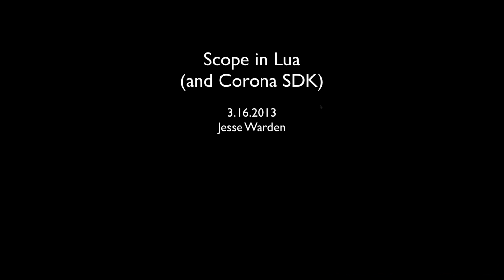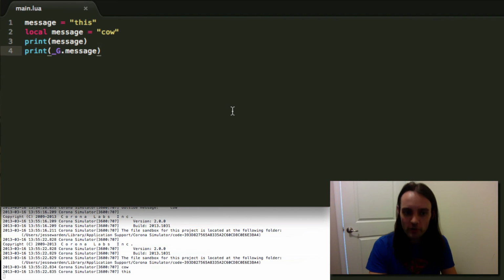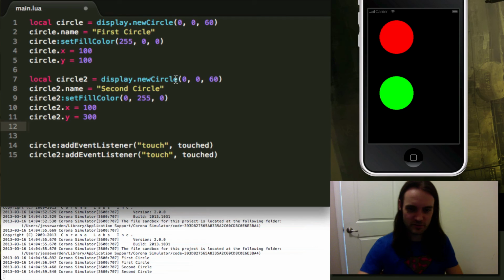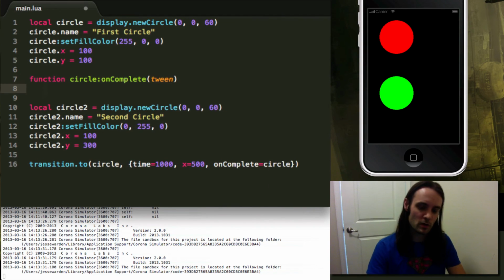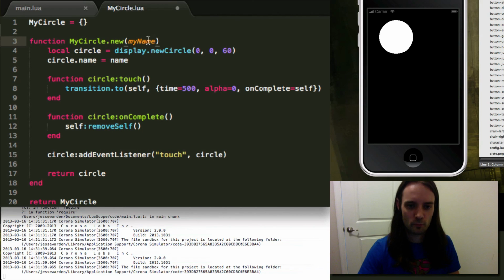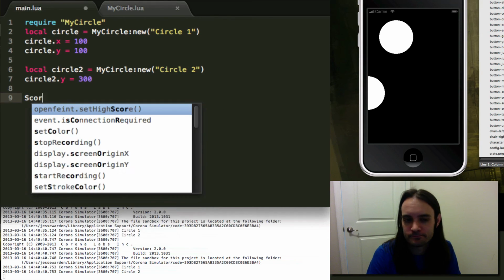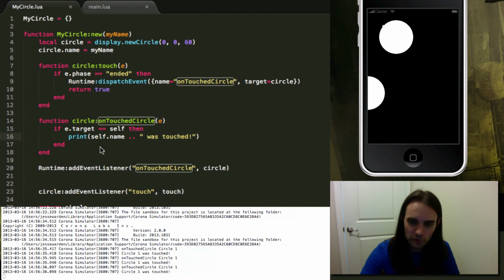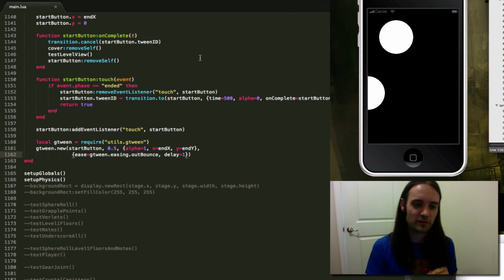Scope In Lua (and Corona SDK): Now with Larger Code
I cover 90% of the scope issues you run into with Lua as well as some techniques of working with the Corona SDK.